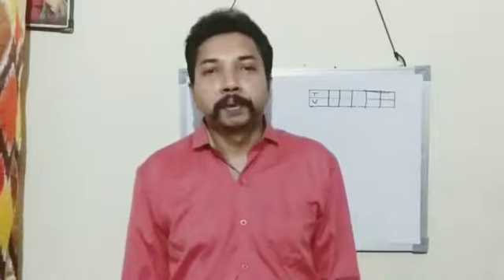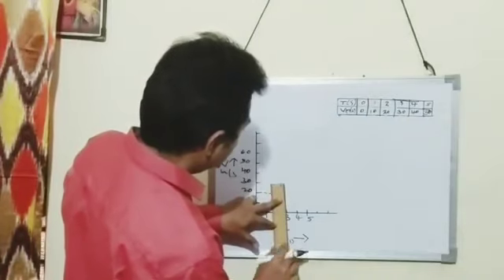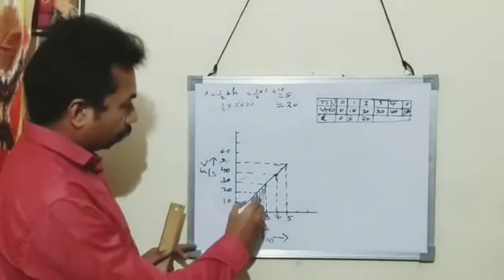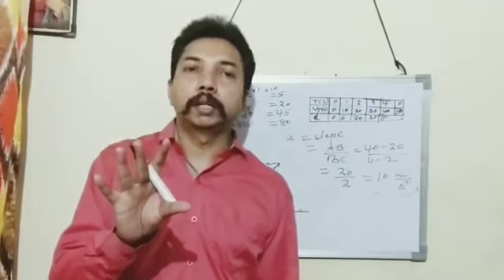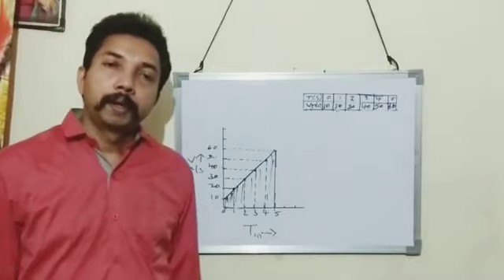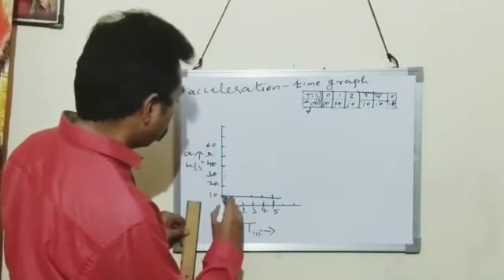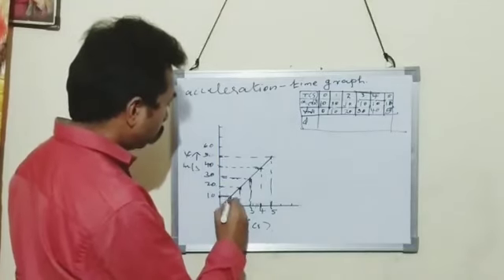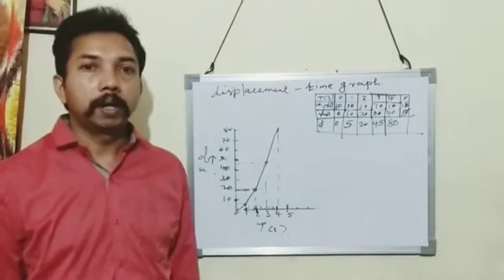Class 9, Physics, Chapter 2, Part 3, Motion in one Dimension by Soy Jose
Class 9, Physics, Chapter 2, Part 3, Motion in one Dimension by Soy Jose, teacher at St.Joseph's Academy, Ghaziabad